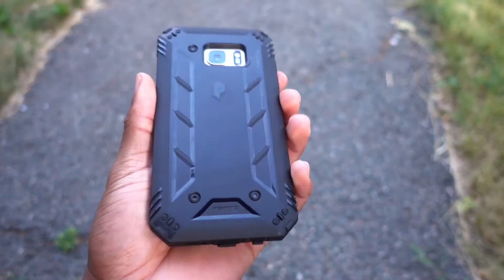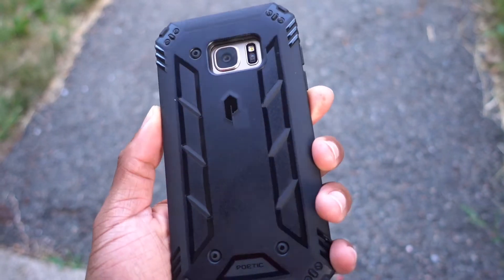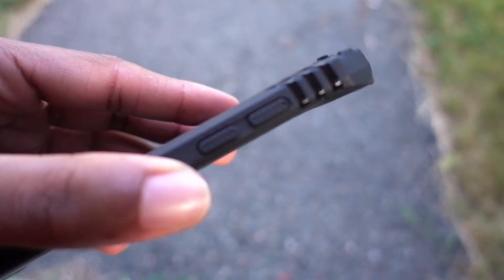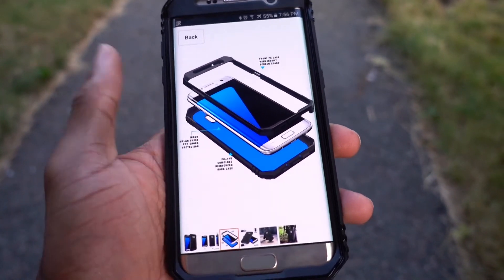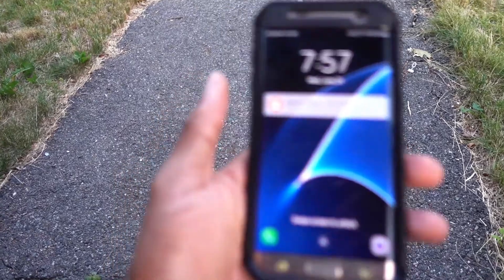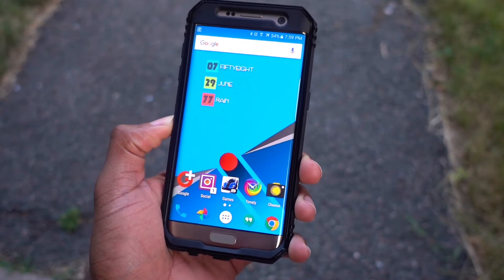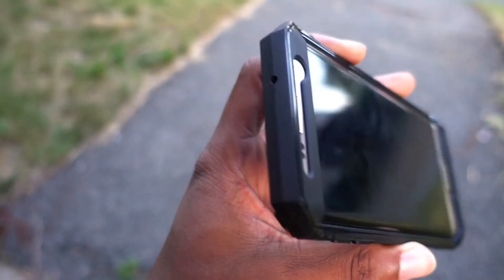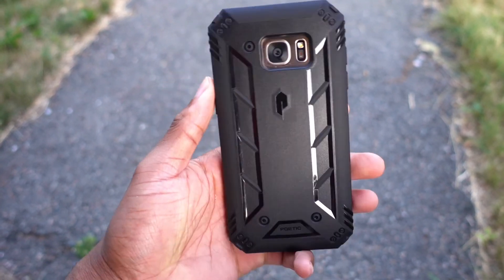Galaxy S7 Edge Poetic Revolution Case Review